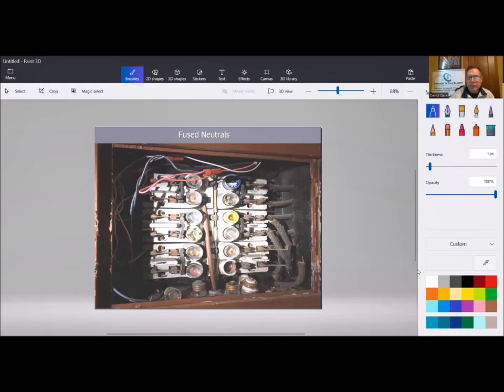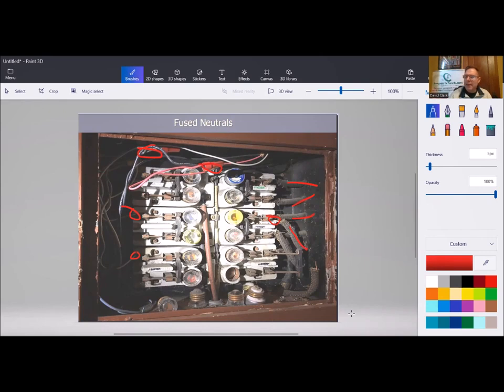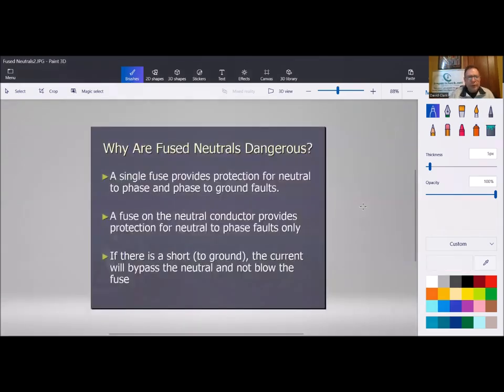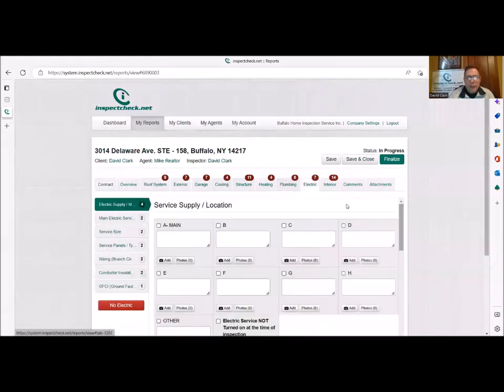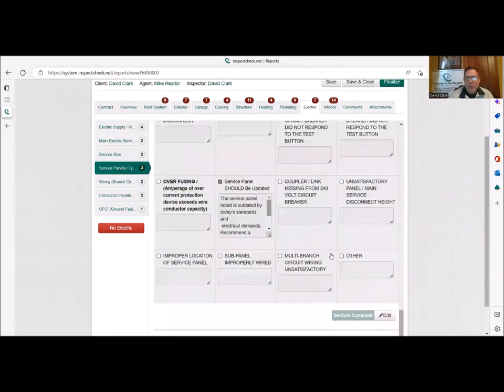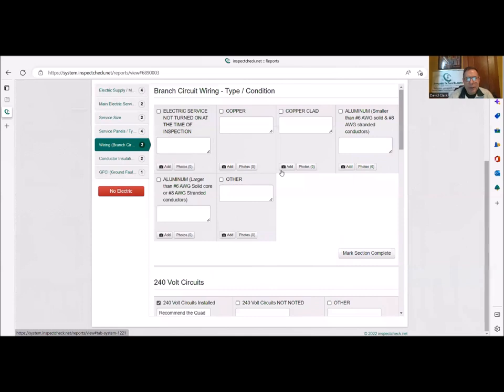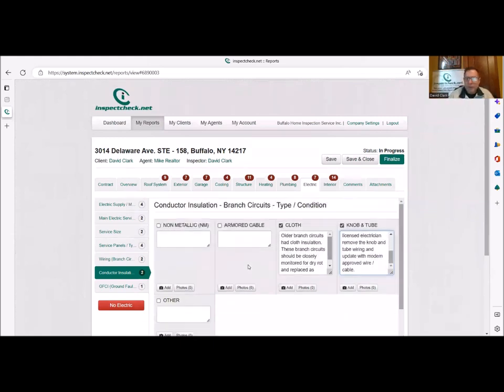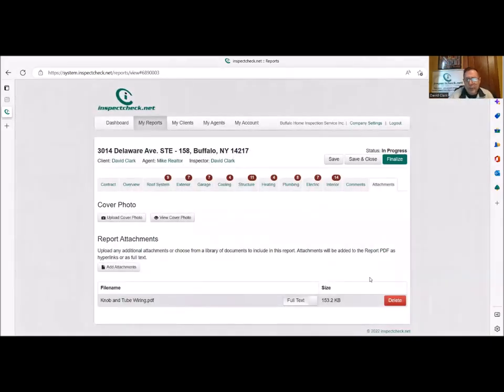Fused Neutral Panel Inspection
This newsletter video explores why fused neutrals are dangerous and how to properly advise your client.

In a typical electrical panel, the neutral wires are not fused. The neutral wire provides a path for the return of current from the electrical load back to the utility transformer. Fusing the neutral can create a hazardous condition where a fault in the neutral wire could result in the neutral fuse blowing, but the circuit remaining energized. This can lead to a situation where the metal chassis of electrical equipment becomes energized, posing a risk of electric shock to anyone who comes into contact with it.

Fusing the neutral can lead to an overloaded neutral wire if multiple branch circuits share the same neutral conductor. In a typical residential or commercial electrical installation, neutral wires from different circuits are connected together at the neutral bus bar in the electrical panel. If one circuit draws more current than expected due to a fault or overload, it can cause the neutral wire to carry excessive current. Fusing the neutral could prevent the circuit breaker from tripping in this situation, leading to overheating and potentially causing a fire.

Fusing the neutral is not compliant with electrical codes and standards in most jurisdictions. Electrical codes require that neutral conductors be continuous and unbroken throughout the electrical distribution system. Fusing the neutral violates this requirement and can result in failed inspections, fines, or penalties.

Fusing the neutral can make troubleshooting electrical problems more challenging. In a standard electrical panel, the absence of a fuse on the neutral wire allows for easier identification of faults and determination of the source of electrical problems. Fusing the neutral can obscure the source of a fault, making it more difficult to diagnose and correct electrical issues.

Fused neutral electrical panels can increase the risk of electrical fires due to the potential for overloaded neutrals, energized equipment enclosures, and compromised electrical safety. The inability to trip a circuit breaker in the event of a neutral fault or overload can lead to overheating, arcing, and ignition of nearby combustible materials.

Overall, fusing the neutral in an electrical panel is highly dangerous and poses significant risks of electric shock, fire, and non-compliance with electrical codes and standards. It's essential to ensure that electrical installations are performed by qualified professionals in accordance with industry best practices and applicable regulations to maintain safety and prevent hazards.